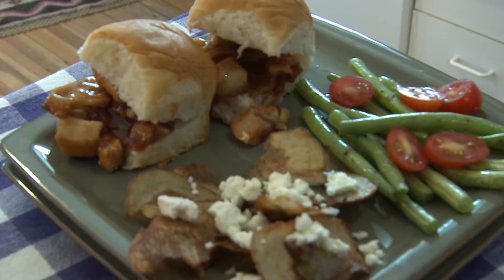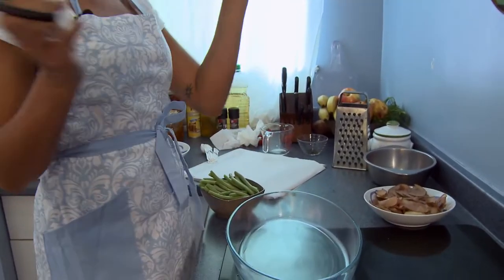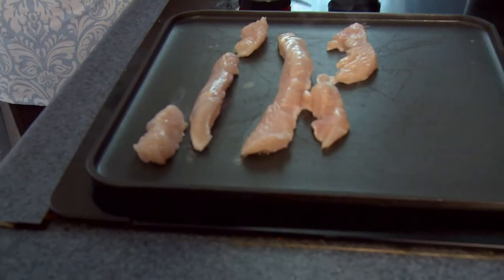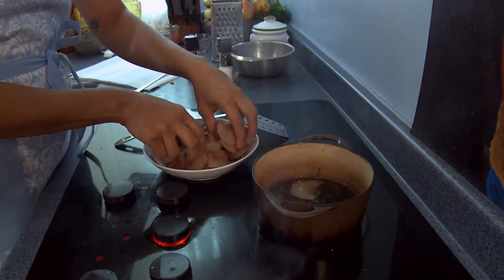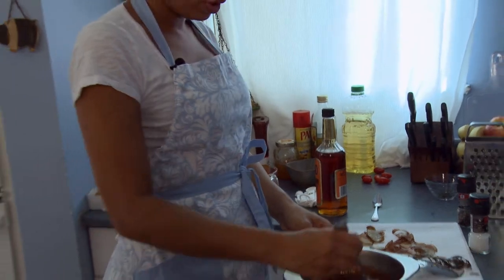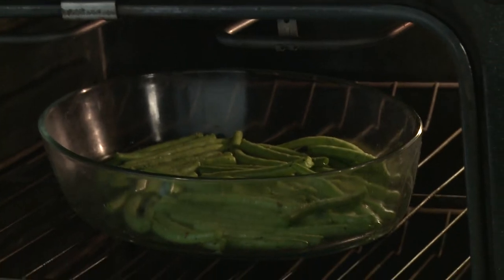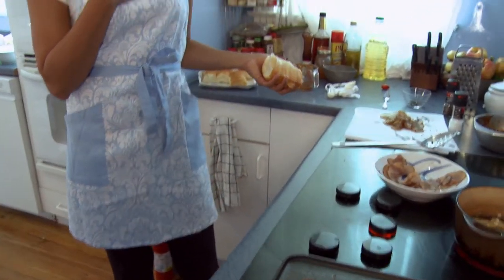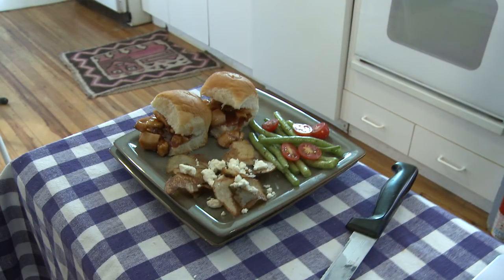Cute Cook ep1.mov